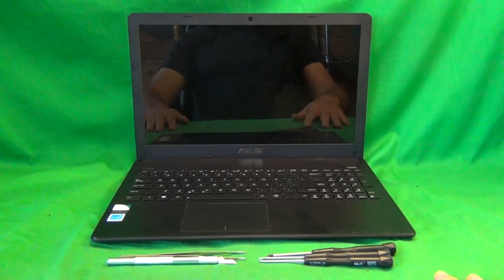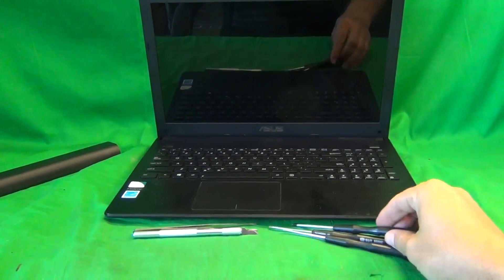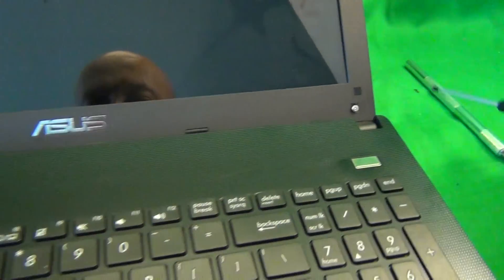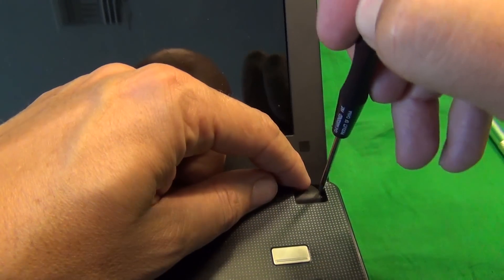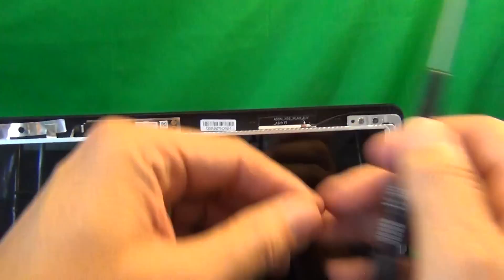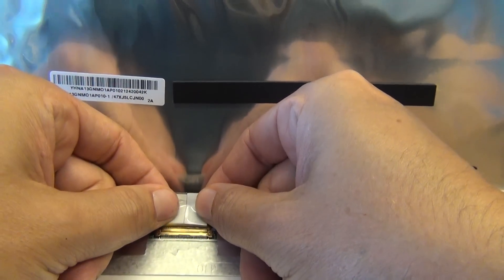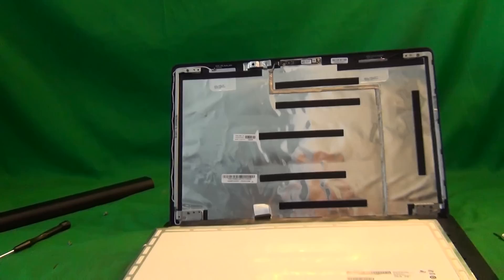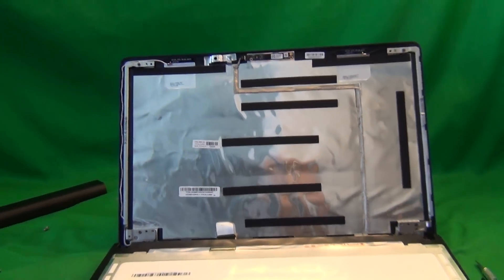ASUS X501A Laptop Screen Replacement Procedure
Step by step instructions to replace a cracked screen on a ASUS X501A laptop computer.